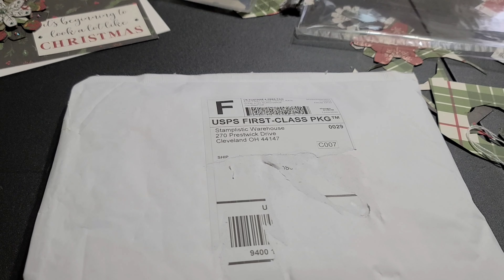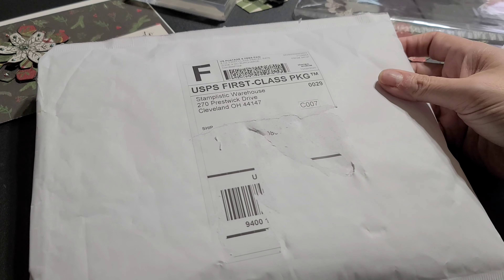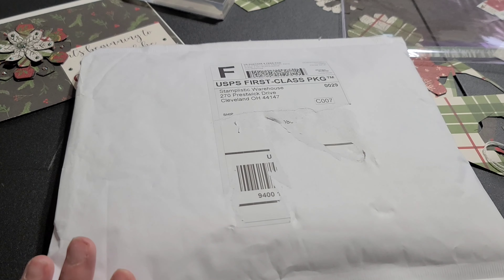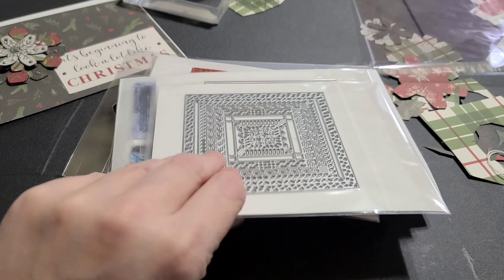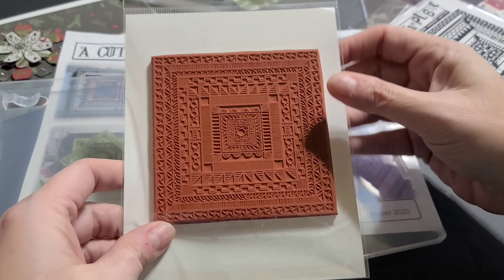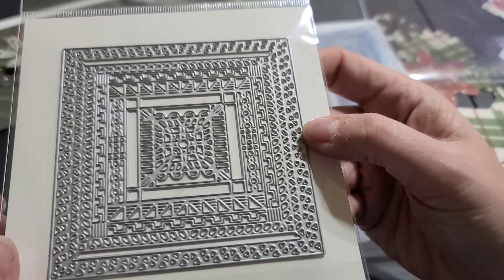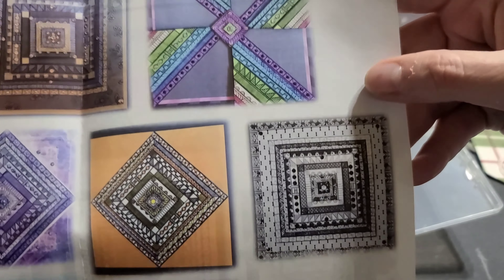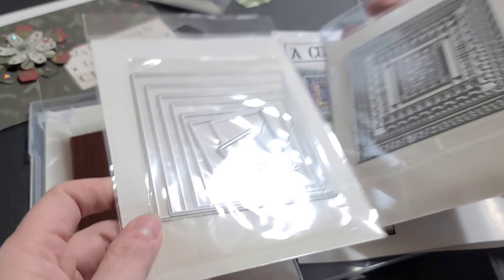A STAMPLISTIC package arrived!! I can't wait to see what's inside!! Cut above club maybe? let's see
Now it feels like Christmas! I have a couple of packages coming from Stamplistic that have been stuck. I have no idea what's inside this package can't wait to open it up and show you.

yay!! I got my first cut above club kit. This is the kit for December. Look at this incredible stamp and die cut set. I love it ! check out their website "Stamplistic"

If you live this stamp as much as I do you can still get it! You can get just the stamp or everything:

Check out what they created with it on this live craft along.

Your welcome, 🤣🤣 let meet know what you think about their products, are they new to you, it are you a STAMPLISTIC junkie?